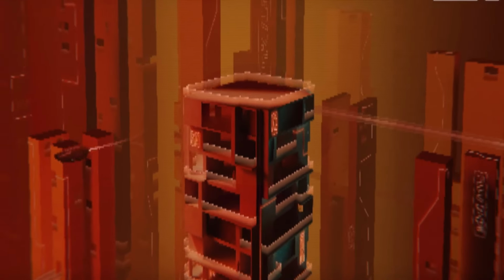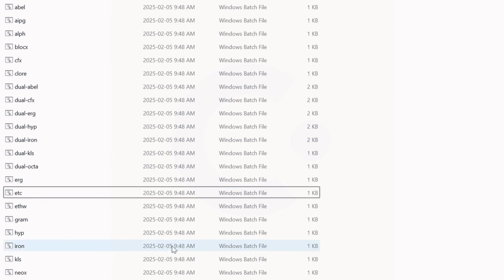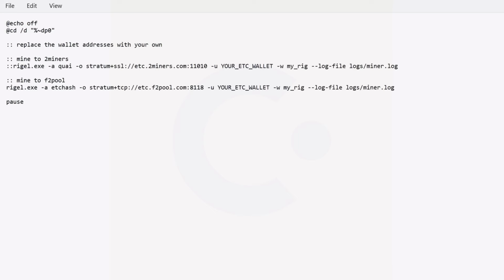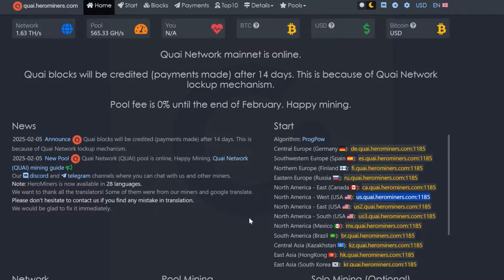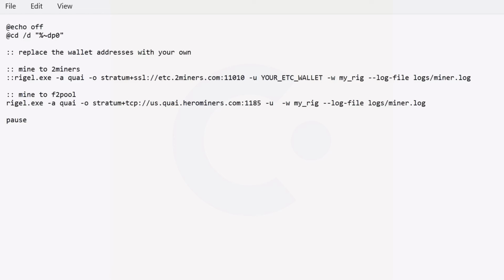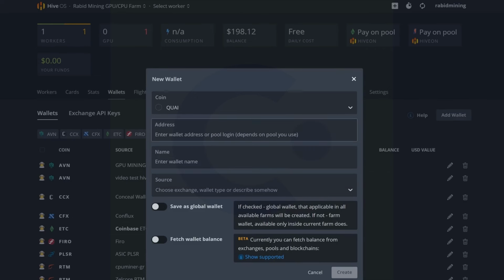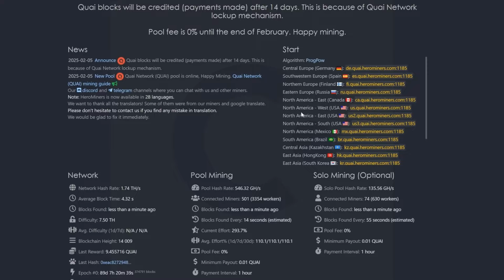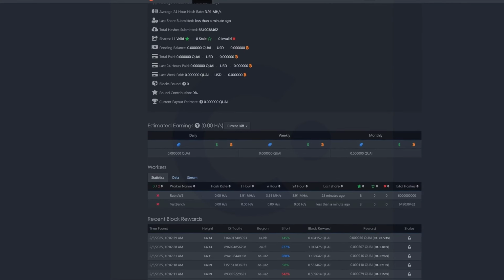Quai Mining | How To Mine Quai | GPU Mining | Pelagus | Windows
Quai Network is a scalable and programmable Proof-of-Work blockchain designed to serve as a new global monetary system. By merging currency with energy, Quai delivers the world’s first decentralized energy dollar, Qi. Qi is stable, scalable, and built for real-world commerce. Quai leverages a next-generation Proof-of-Work consensus mechanism called Proof-of-Entropy-Minima to eliminate block contention and provide lightning fast finality.

*Mining software (latest version, fully optimized and bugs removed)*: https://